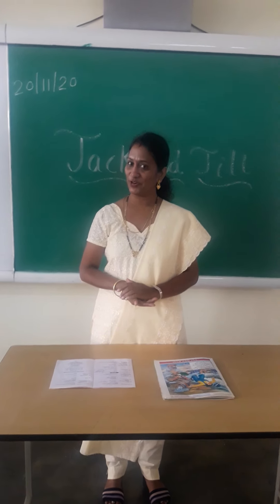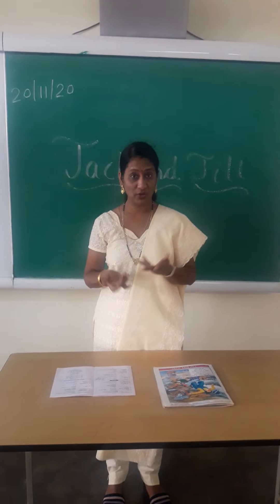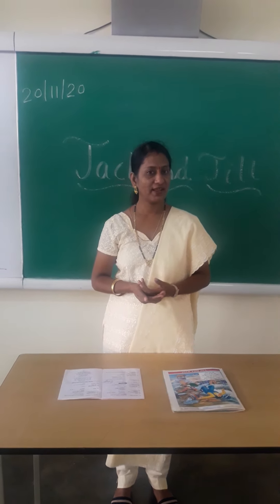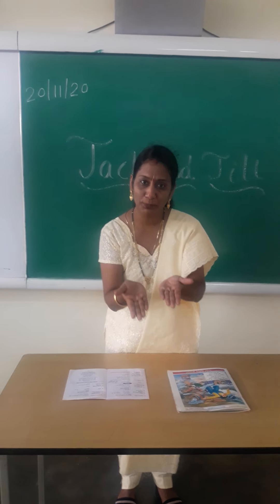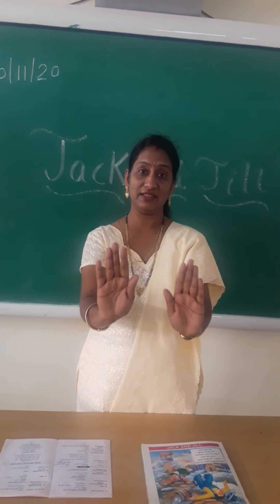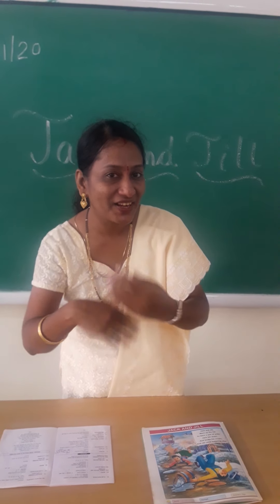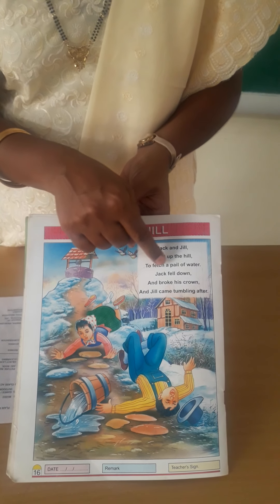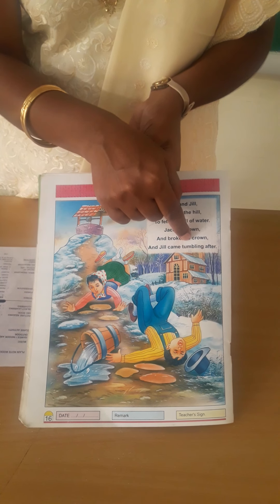English Rhyme Jack and Jill